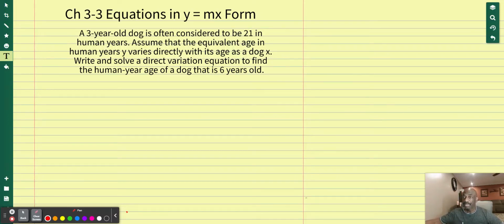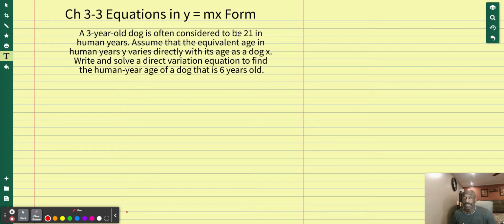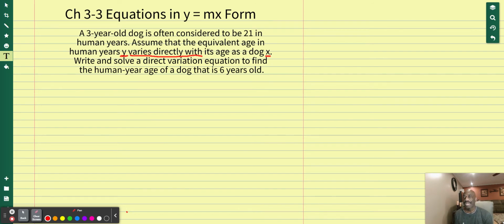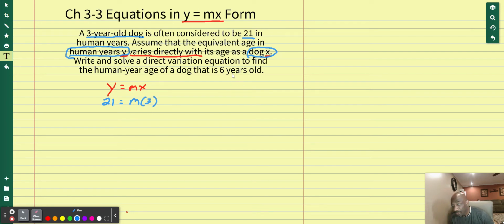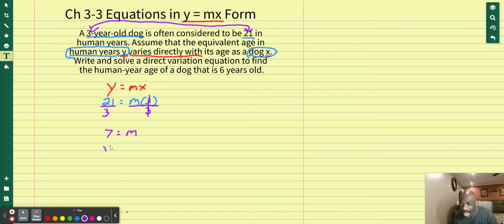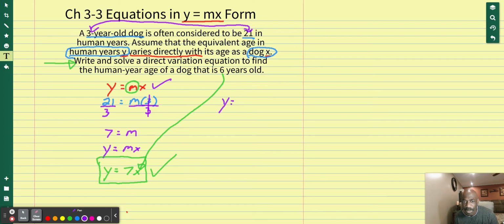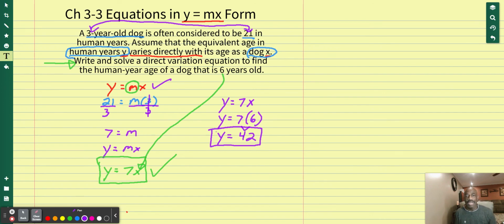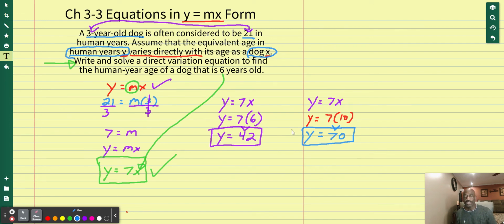Ch3-3 Equations in y=mx Form (2 of 2)